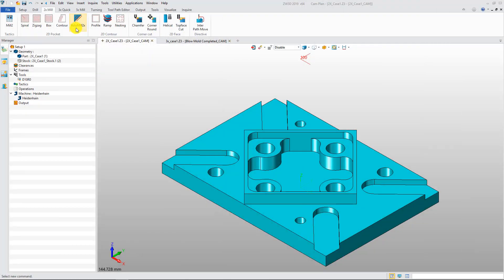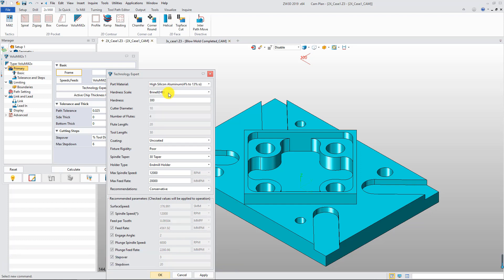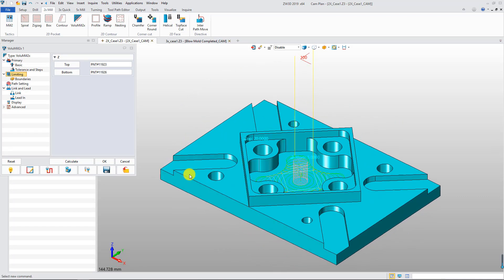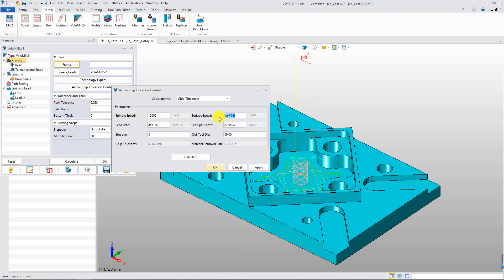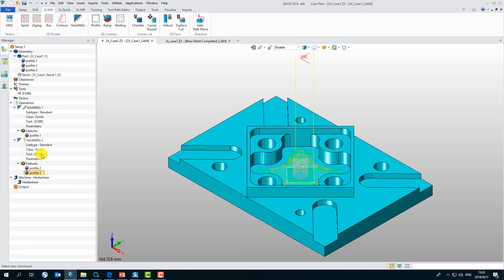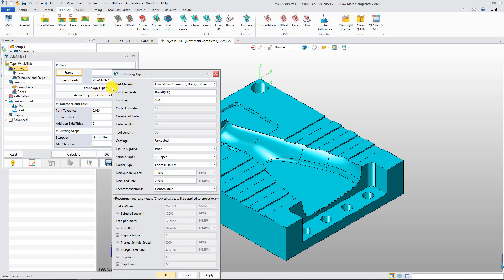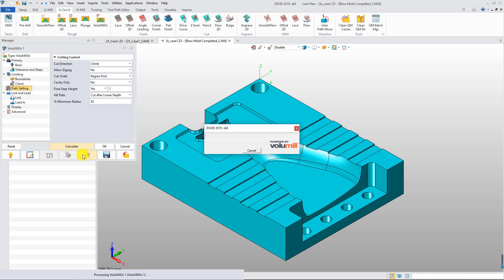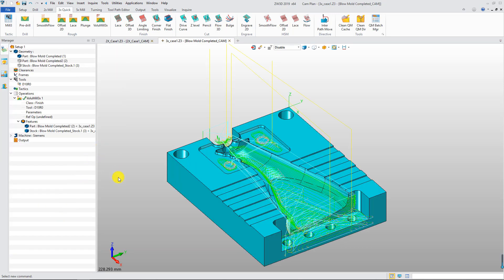ZW3D 2019 - High-performing VoluMill for ZW3D CAM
Watch this video and find out why VoluMill for ZW3D is the best choice!

VoluMill is a high-performance roughing strategy. Users can now use VoluMill for ZW3D to reduce cycle time and save tool cost significantly. This video shows how functions of VoluMill improve efficiency and how to use it.